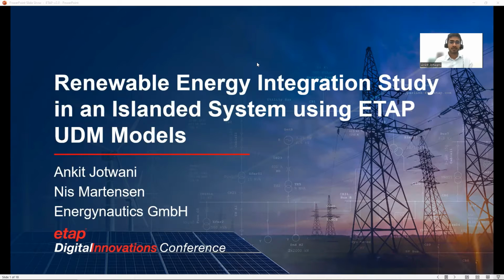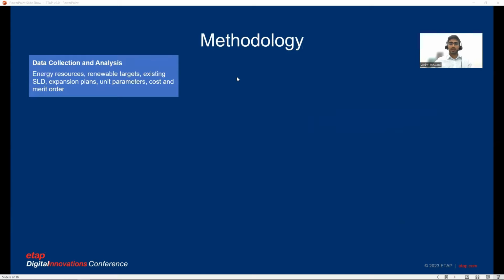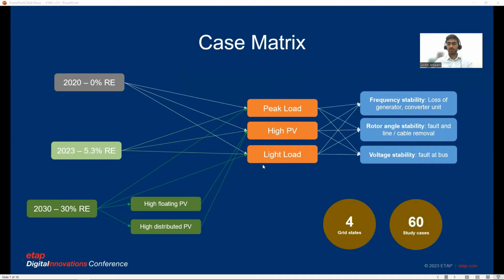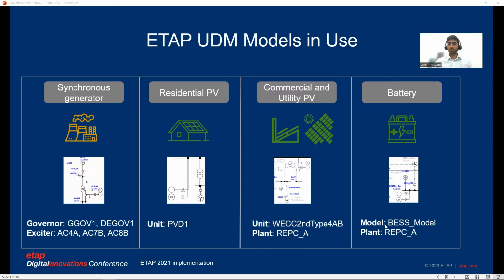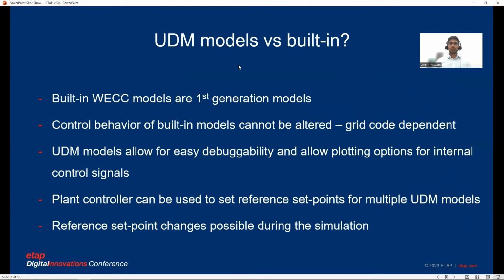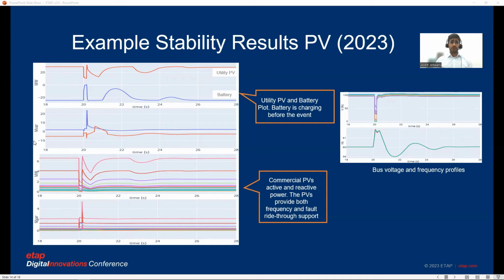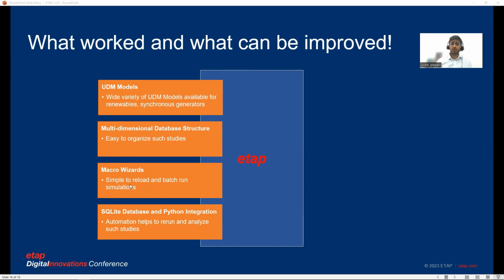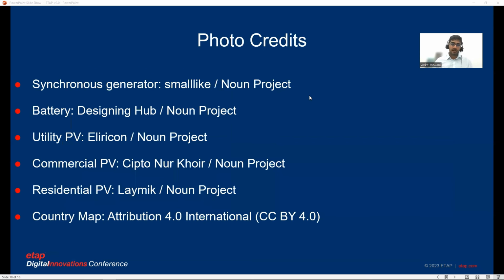Renewable Energy Integration Study in a 250 MW Islanded Power System using ETAP UDM Models​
- Initiated in 2019 and spanning evaluations across 2020 and 2023, this comprehensive study explores the evolving landscape of power generation. The shift from fuel-based dominance in 2020 to the anticipated prominence of renewable energy sources by 2030 serves as a focal point. To meticulously assess the system's resilience and efficiency, three worst-case operational scenarios were identified for each year, forming the basis for in-depth investigations under a variety of systemic contingencies.
At the core of this study lies the robust ETAP multi-dimensional database structure, strategically designed to accommodate future grid expansions through revisions. The incorporation of generation/loading categories and configurations further enhances the systematic organization of the study. This database framework serves as the backbone, facilitating a holistic analysis of the power system's dynamics and response to various scenarios.
The integration of dynamic models into the system model is a critical aspect of this research. Components such as exciters, governors, distributed and large-scale photovoltaics (PVs), and Battery Energy Storage Systems (BESS) were meticulously chosen from the extensive ETAP User-Defined Dynamic Models (UDM) global library. These dynamic models play a pivotal role in simulating the behavior of the system during initialization, scenario contingencies, and the intricate debugging process, especially when dealing with a substantial number of dynamic models.
The upcoming presentation promises a detailed exploration of these dynamic models' nuanced behavior, providing valuable insights into their functioning and performance under varying conditions. Additionally, the discussion will extend to the practical utility of ETAP Wizards, offering a streamlined approach to managing simulations, and the SQLite database export feature, enhancing efficiency in result extraction.
By shedding light on the methodology and tools employed, this presentation aims to not only showcase the intricacies of the study but also contribute to the broader understanding of power system dynamics and the integration of renewable energy into evolving energy landscapes. The careful consideration of worst-case scenarios and the adoption of cutting-edge tools demonstrate the commitment to comprehensively analyze and prepare for the future challenges and opportunities in power generation and distribution.